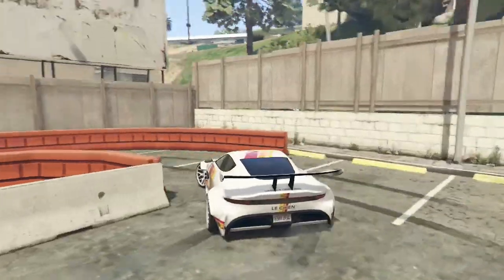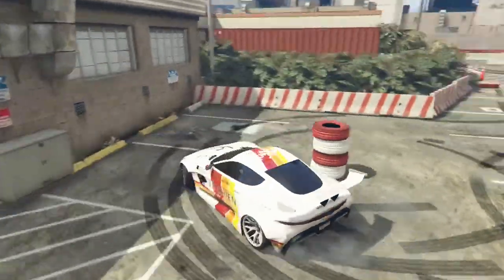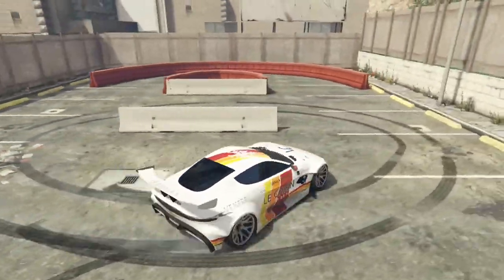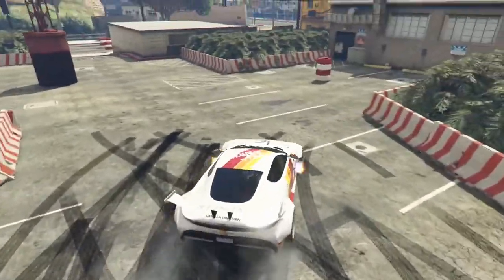Does It Drift? - Dewbauchee Specter - Episode 13 - GTA 5 Online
In today's episode of our Does It Drift Series we take a look at a car we have been holding out on for a while; the Dewbauchee Specter; one of the greatest looking drift-style cars in GTA Online. Tune into this one as we find out if this is a vehicle you should be spending those millions on or if it's just another bust and not worth the energy. Let's get to it!